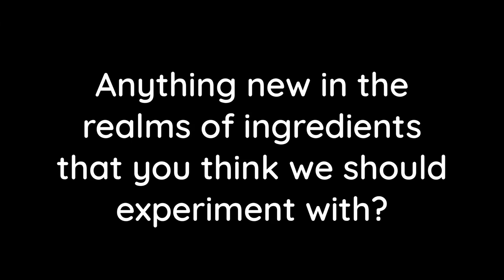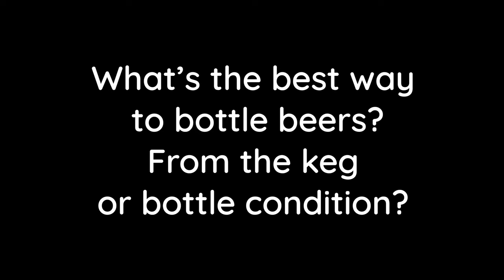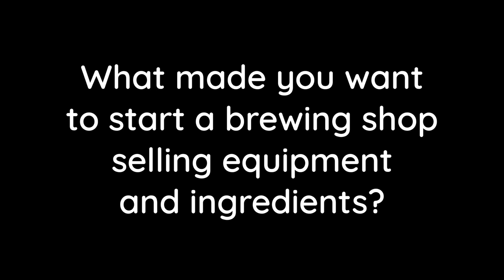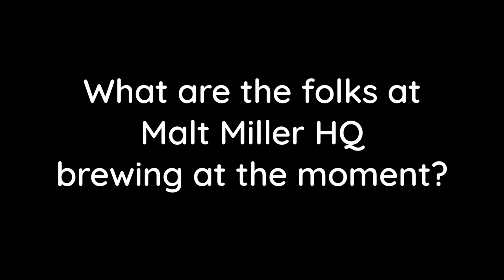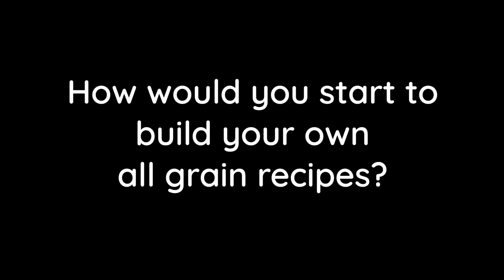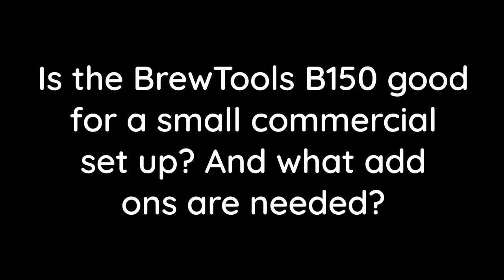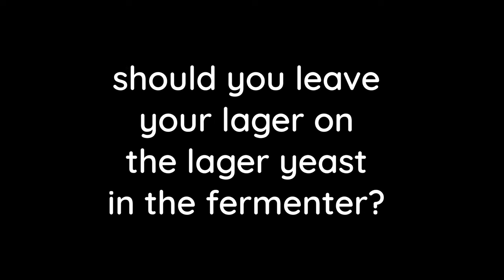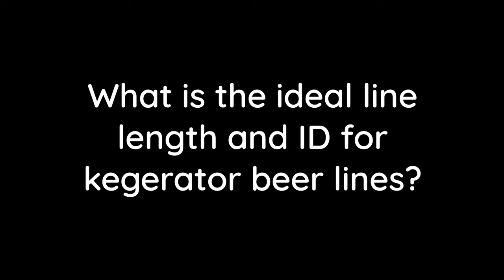The Malt Miller | Homebrewing Q&A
Back in December 2021 we asked all our followers on social media to submit some questions that you wanted answering. In this video we try to answer them!!

Rob had not read any of the questions before hand so lets see how he does in answering them all!!

We adore hearing all the questions you might have for us so please do keep them coming or if there is a video you want us to make then let us know and we will try to make it happen!

Happy Brewing!